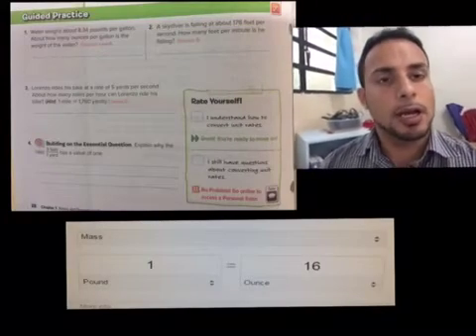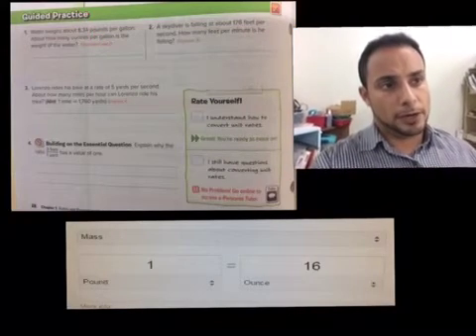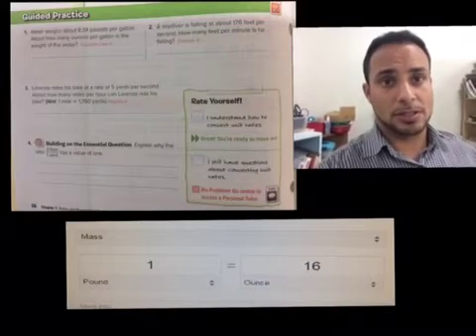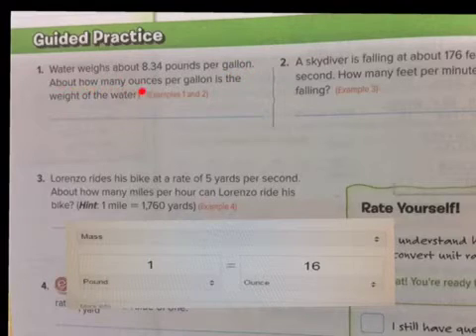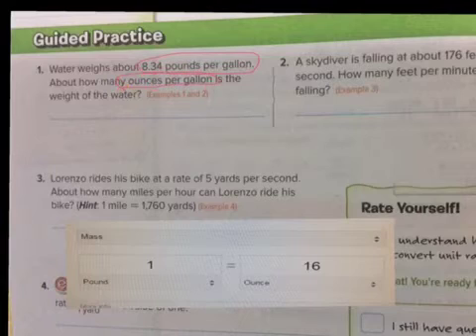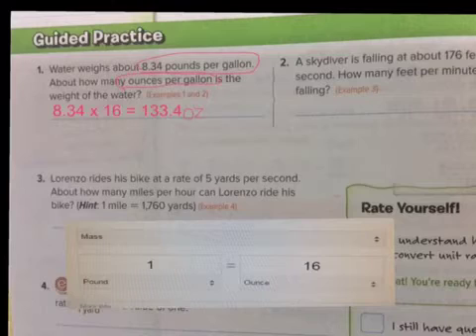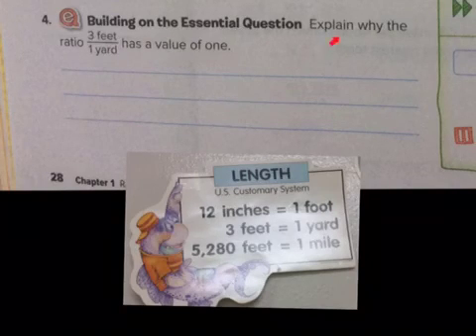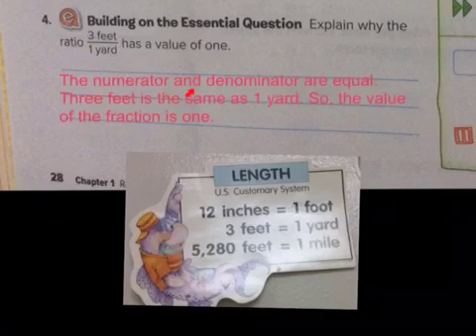Grade 7: Chp. 1 - L.3, Page 28